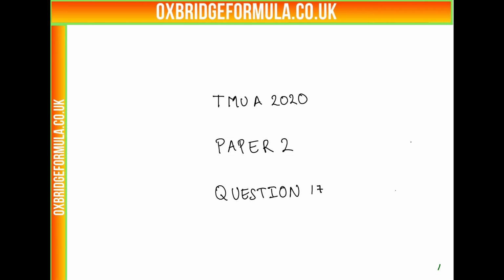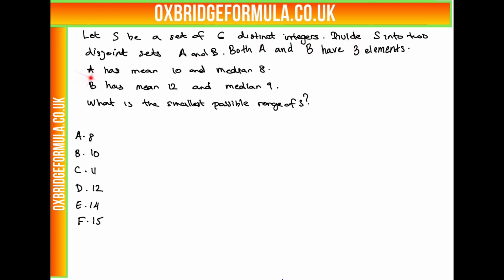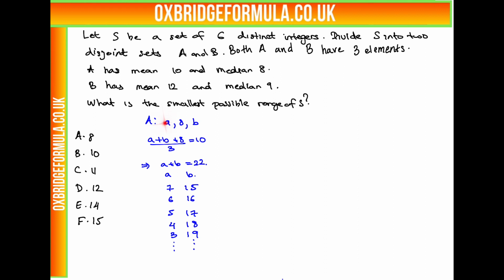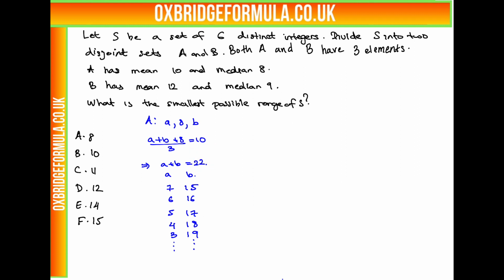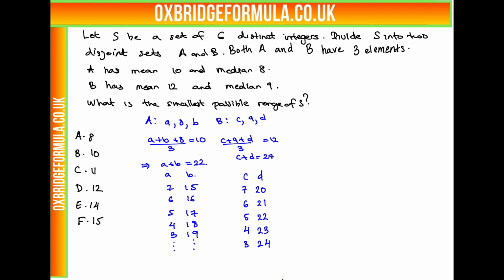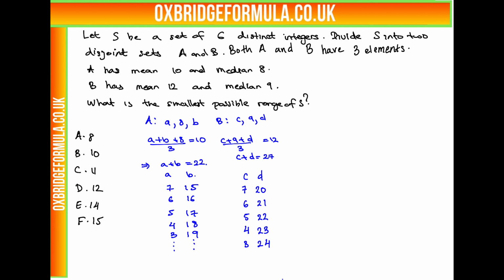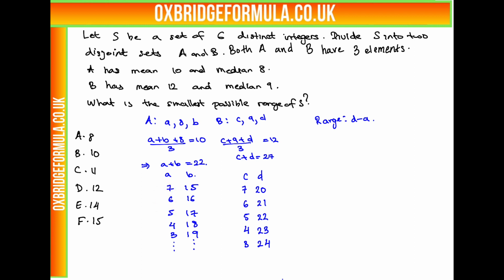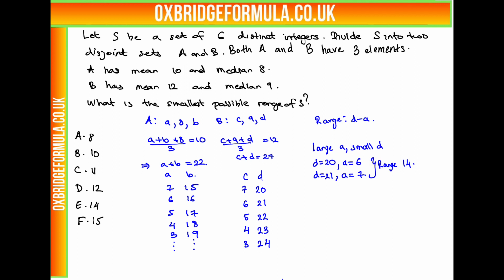TMUA 2020 Paper 2 - Q17 - Worked Solution